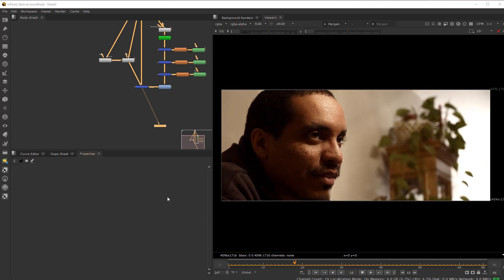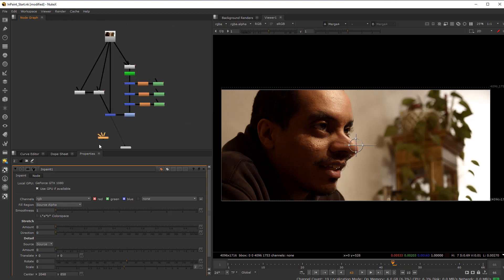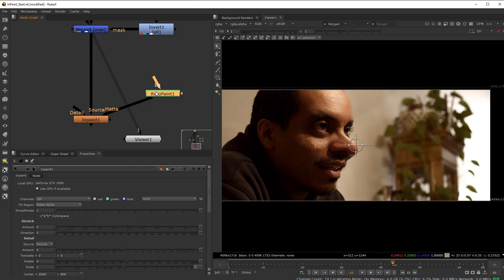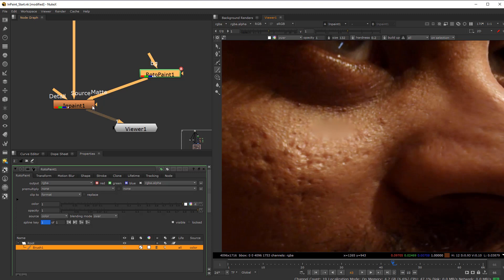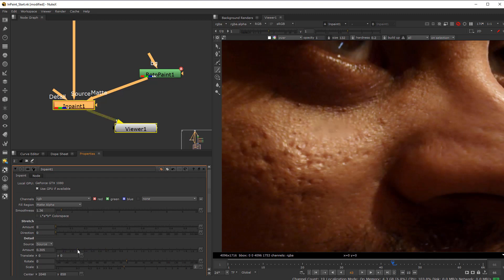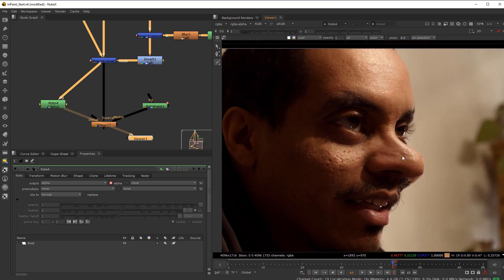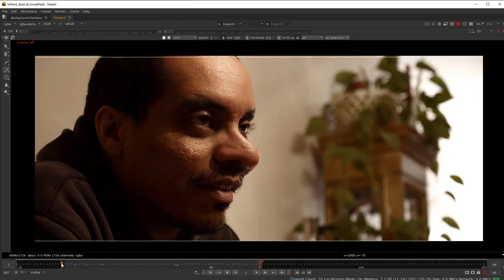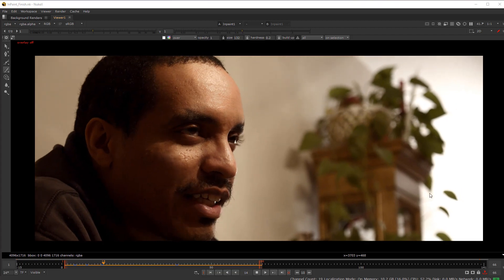Know The Nodes 6: Inpaint Node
This Tutorial covers Nuke 12 (make sure you have it) nodes:
Inpaint Node

To download other "Know Nodes" Nuke Scripts